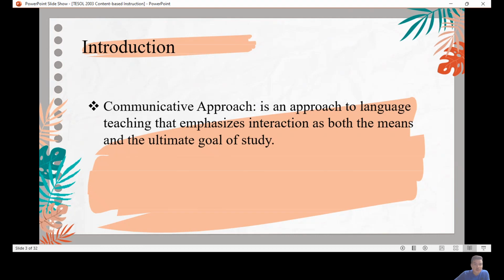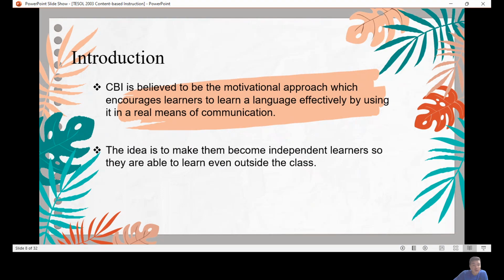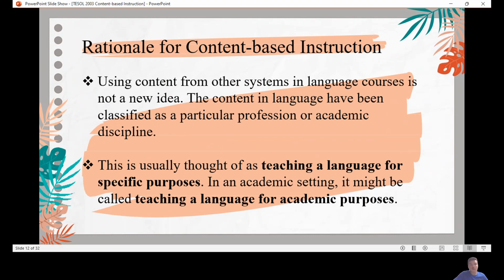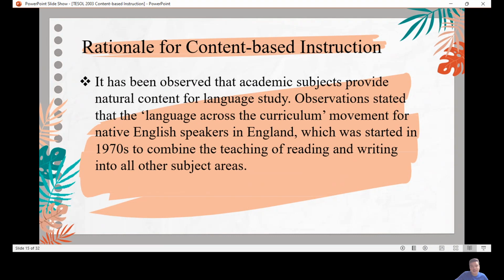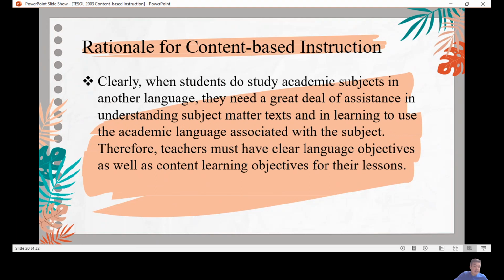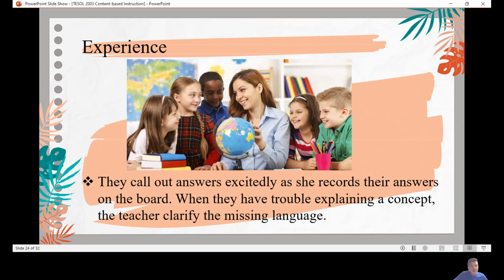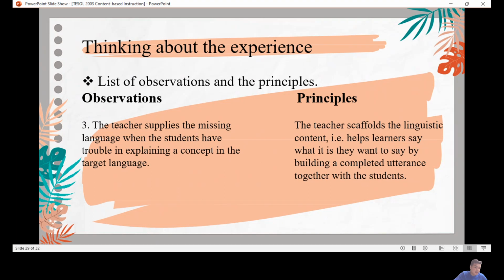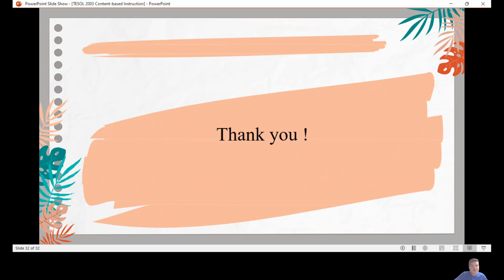Content-based Instruction by Mr Meas Lideth, Royal University of Phnom Penh, IFL